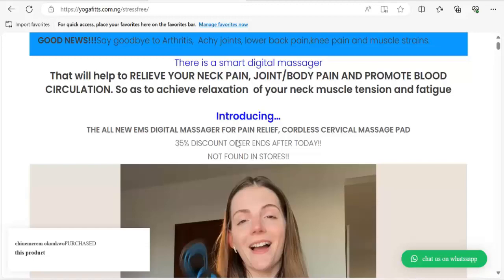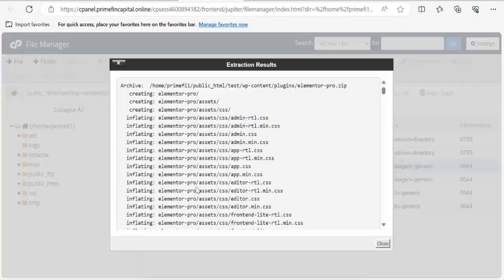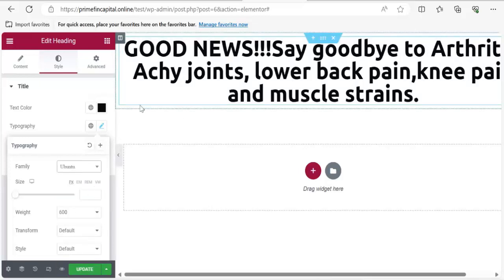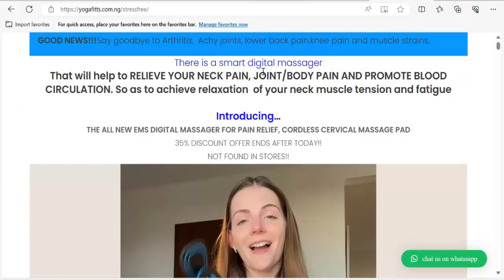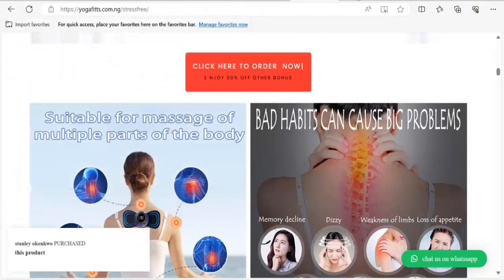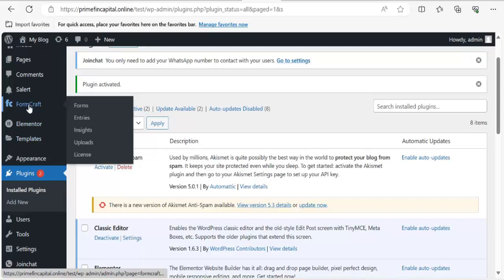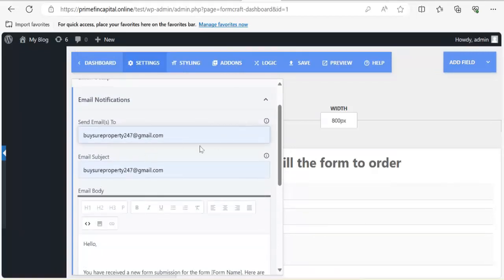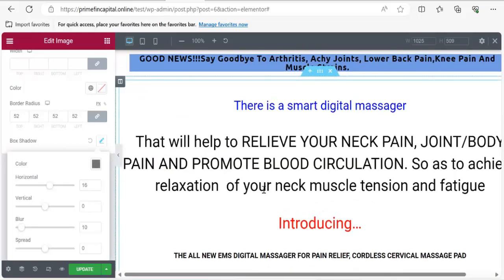HOW TO DESIGN LANDIN PAGE WITH ELEMENTOR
Welcome to our tutorial on how to create a stunning landing page with Elementor!

Ready to elevate your online presence and capture more leads?

In this in-depth guide, we'll walk you through the process of designing a high-converting landing page using Elementor, the leading WordPress page builder.

In this tutorial, we cover:

Introduction to Elementor and its key features for building landing pages
Choosing the right layout and elements to maximize conversions
Customizing fonts, colors, and imagery to align with your brand identity
Adding interactive elements such as forms, buttons, and countdown timers
Optimizing your landing page for mobile responsiveness and fast loading times.

Ready to create your own stunning landing page?
Watch our tutorial and start designing today!